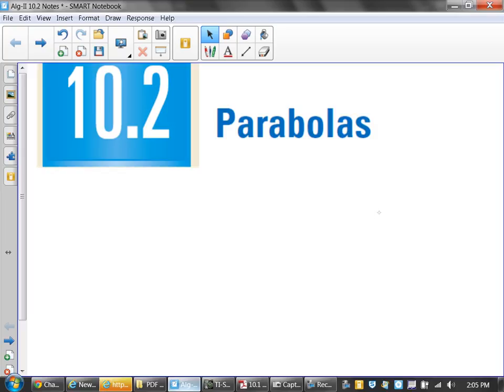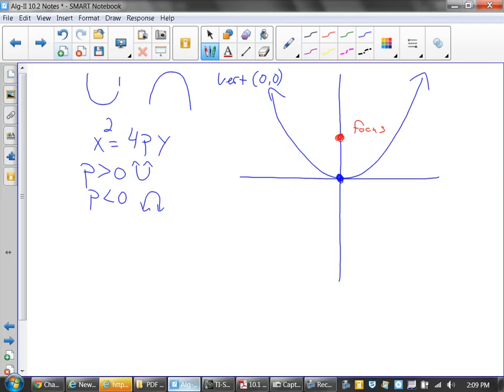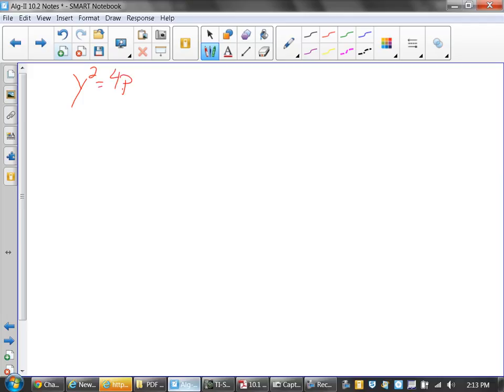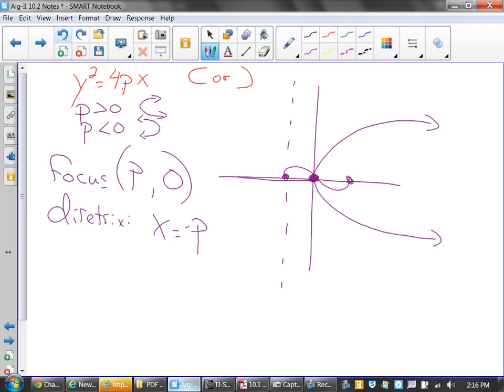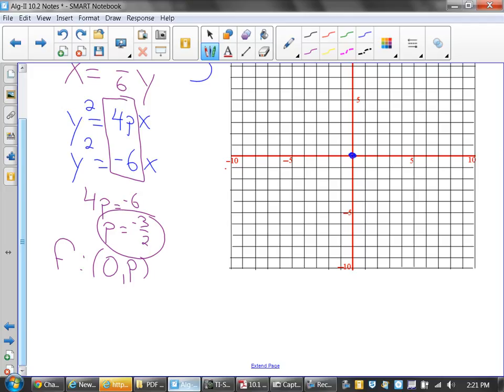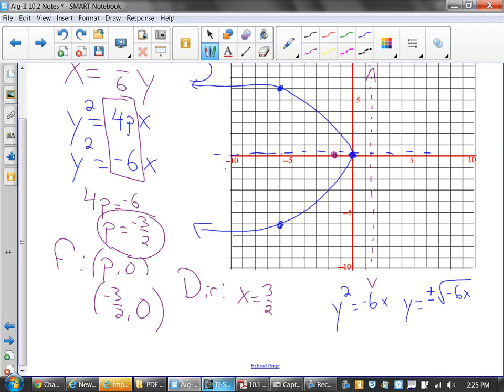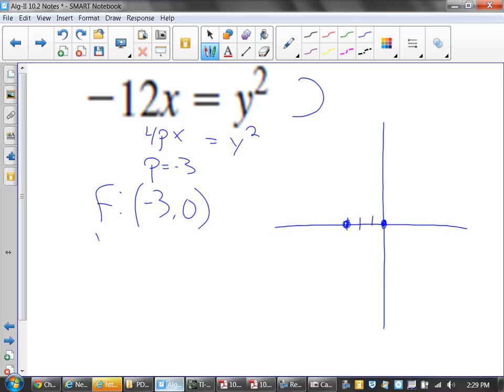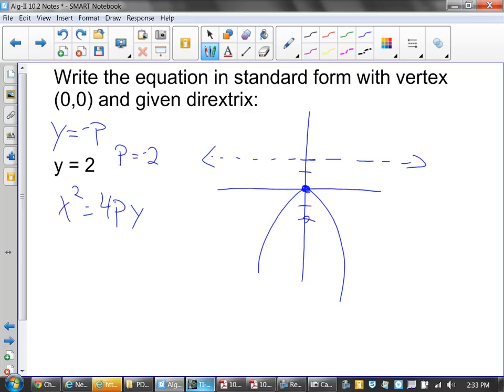April14 10 2 notes p12